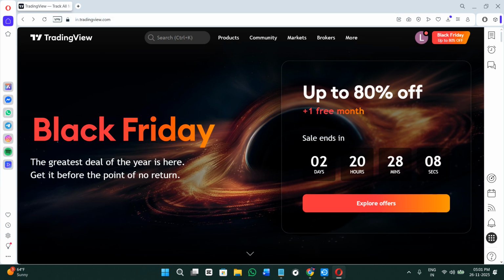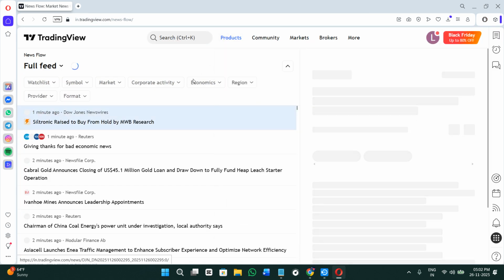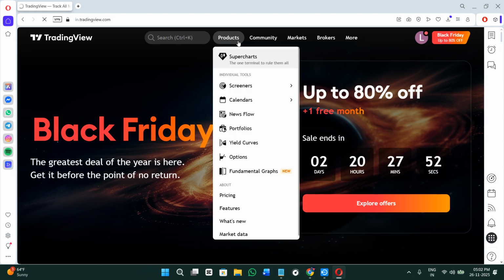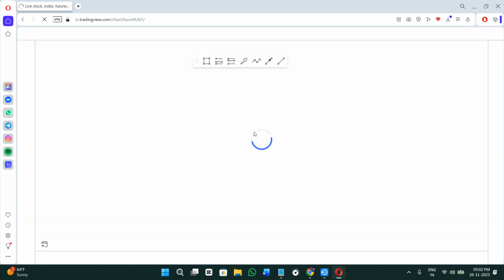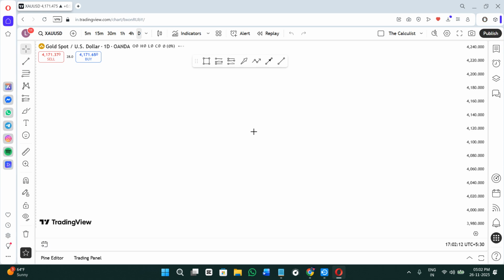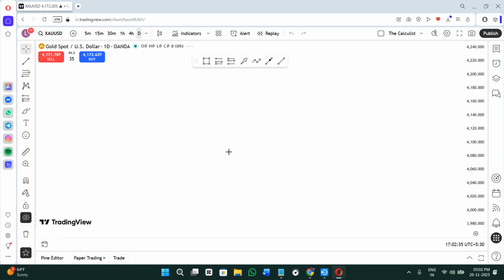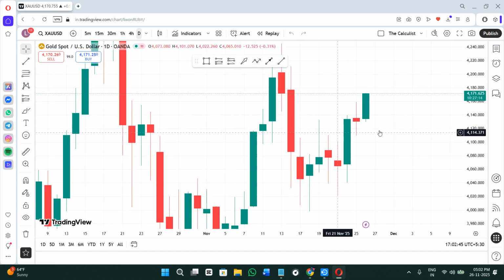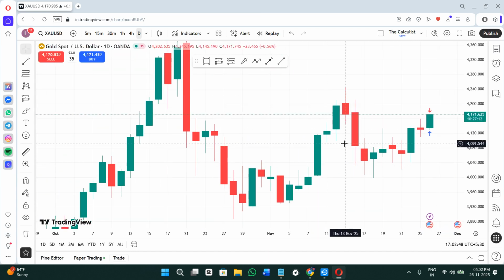How To Hide Or Unhide Chart In Tradingview (2026 Guide)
Welcome to Checkmark Studio!!! In this tutorial video, I will show you How To Hide Or Unhide Chart In Tradingview (2026 Guide)